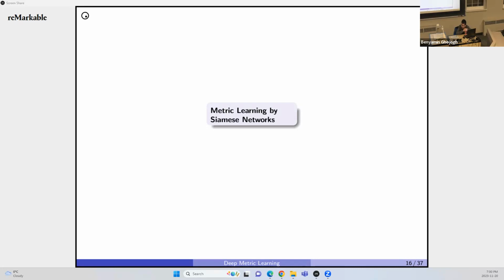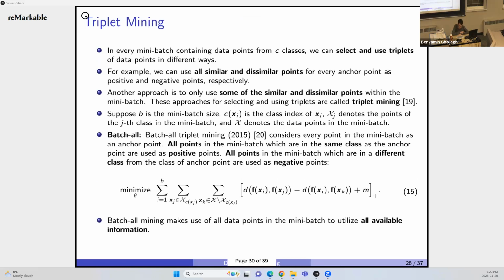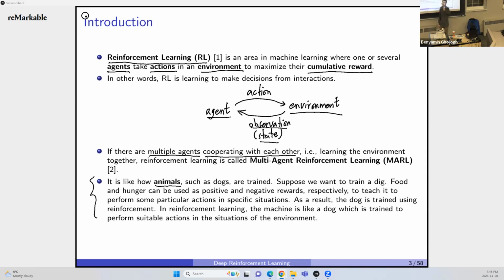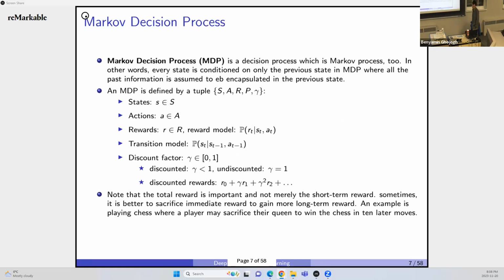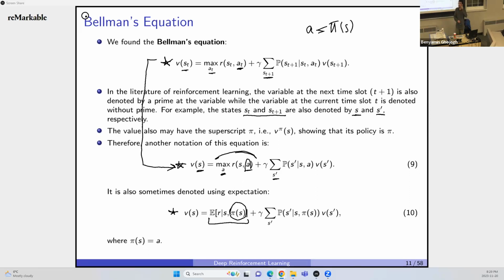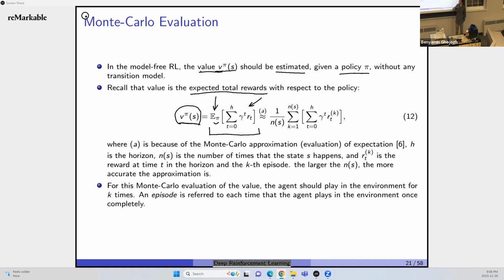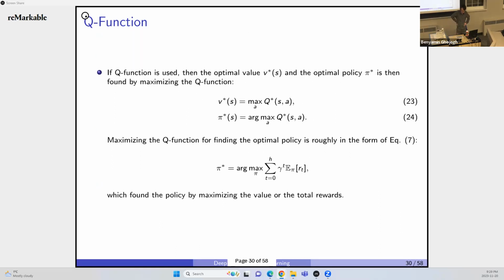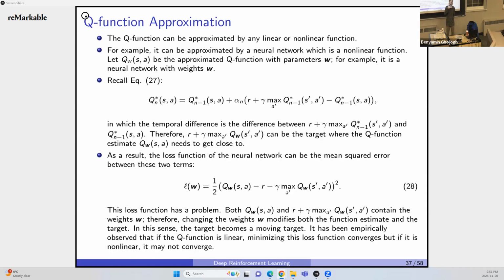Deep Learning, F23(9): Triplet & Contrastive Losses, Markov Decision Process, Reinforcement learning